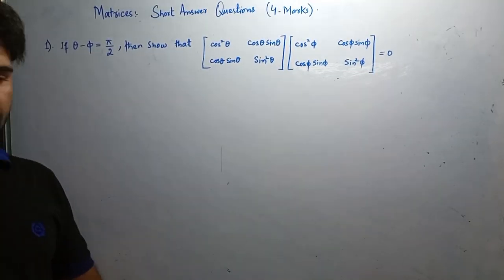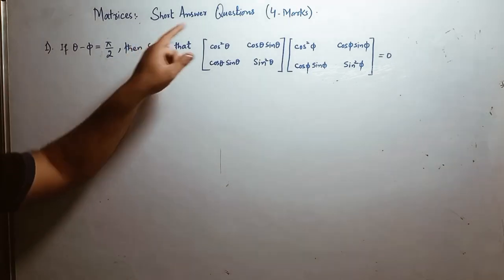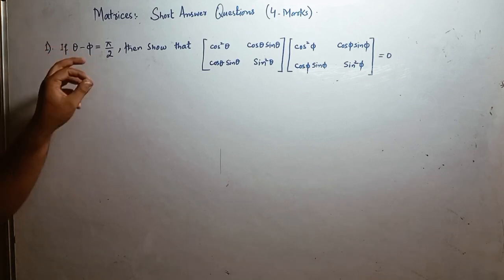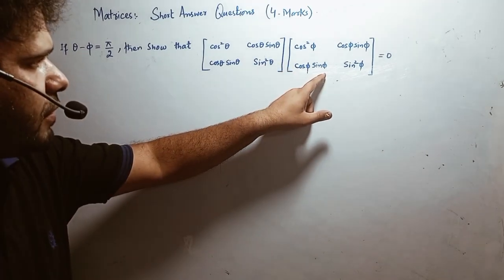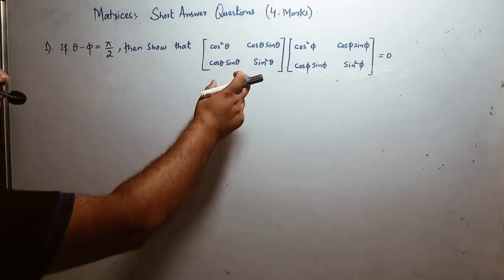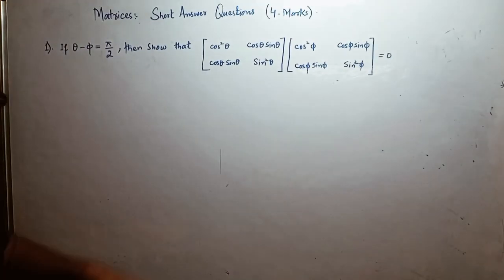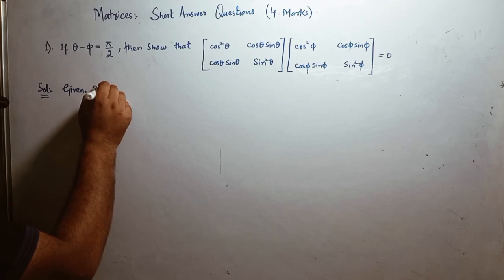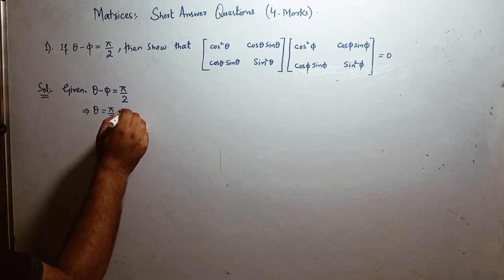Math 1A || Matrices || Telangana State Syllabus || Video 1